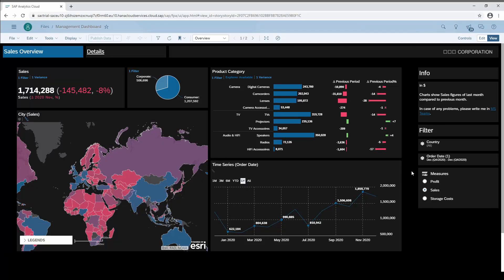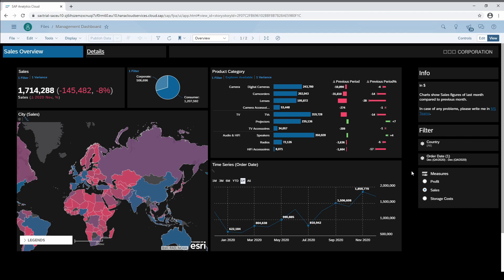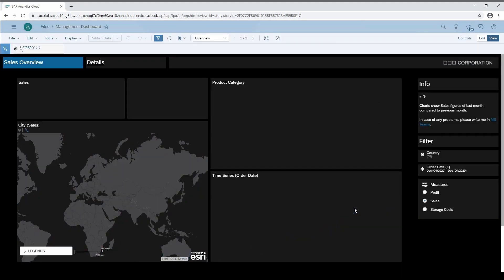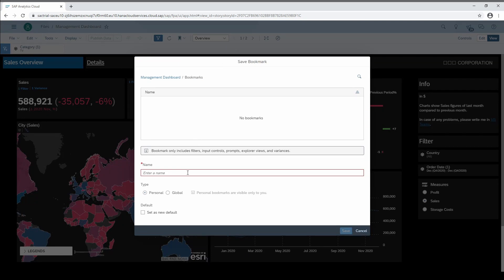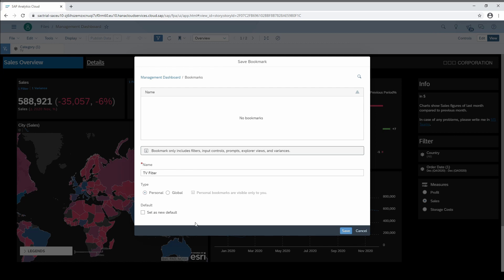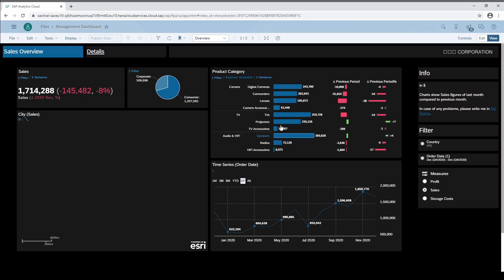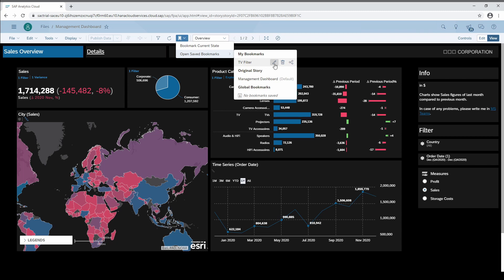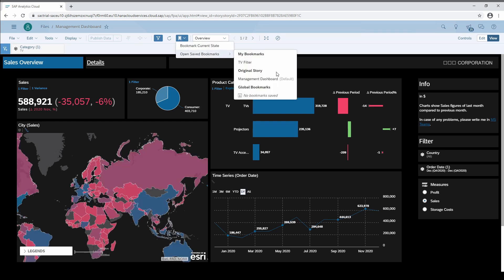Bookmarks in SAP Analytics Cloud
Your dashboard users will love bookmarks in SAP Analytics Cloud (SAC). With bookmarks your users can save individual views of a dashboard. That is helpful, if you are using for example a lot of filters. Moreover, as a dashboard designer, you can provide different bookmarks and increase the usability.

If you want to become the SAC expert in your business, please check out my Master Clas: